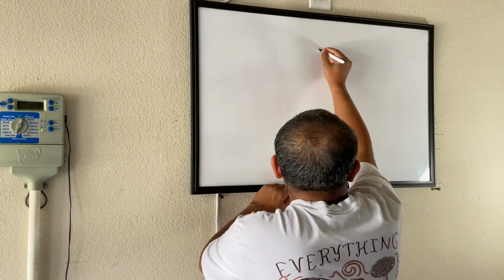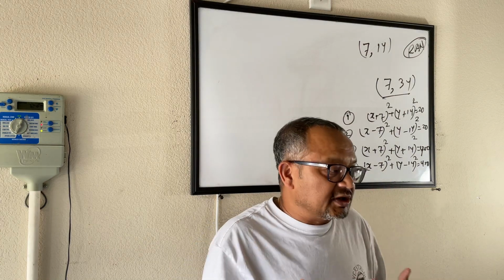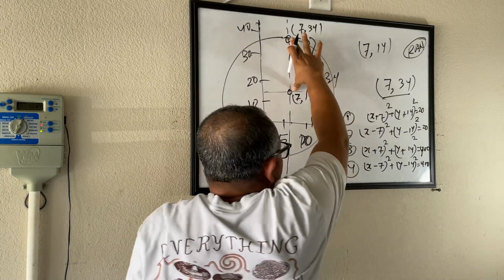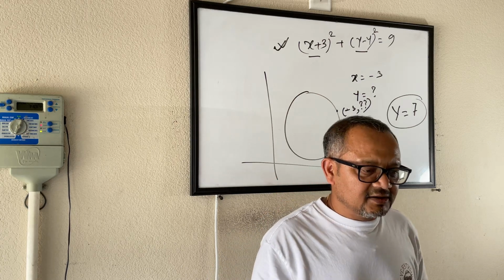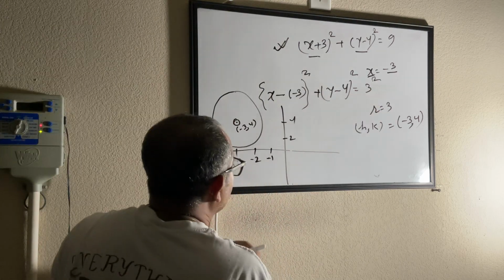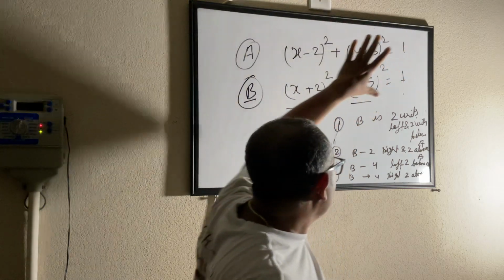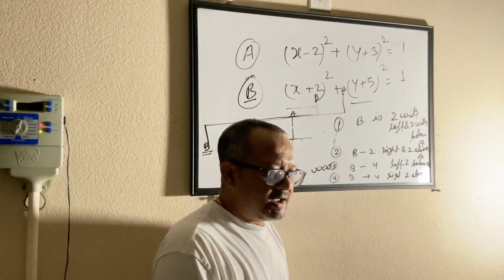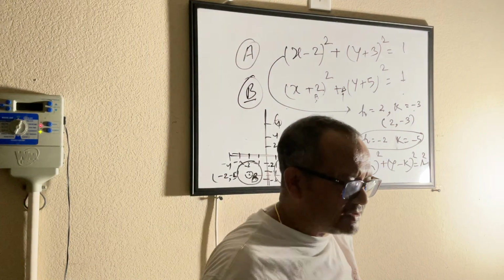Math made fun || SAT Prep || Circle equation practice